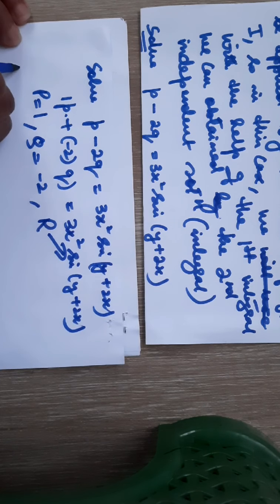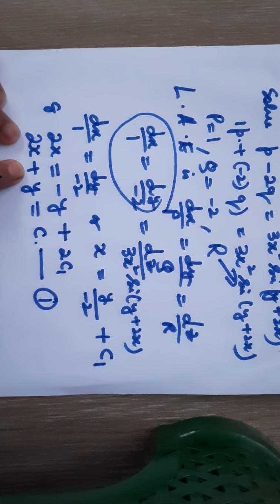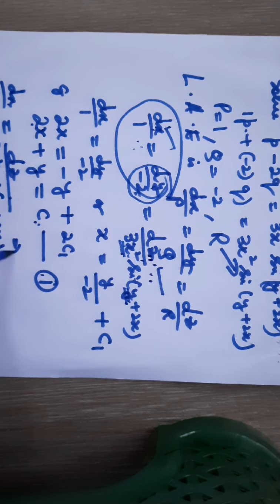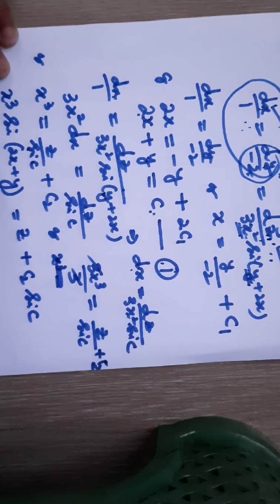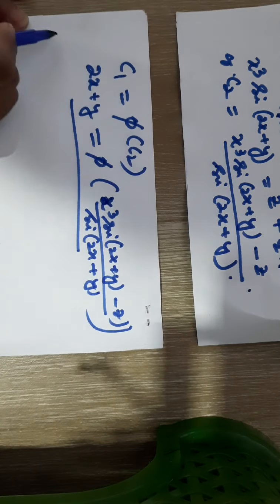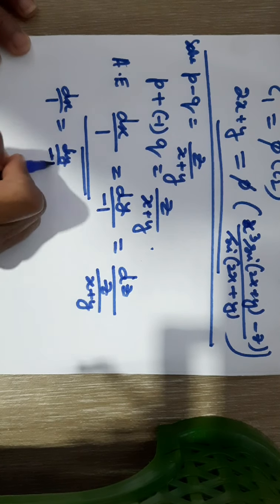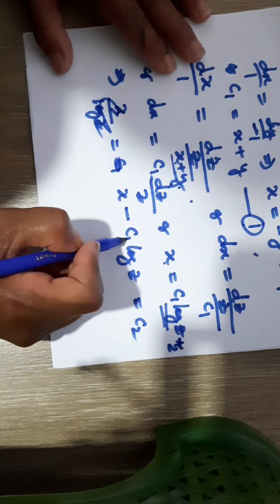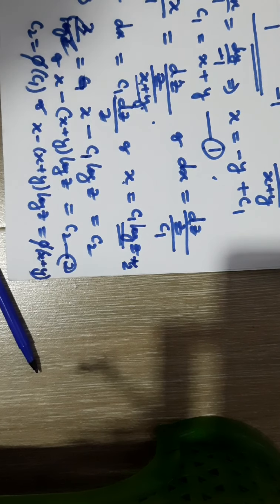Bsc 5th sem, Lagrange 's method of solving linear partial differential equation for type 2